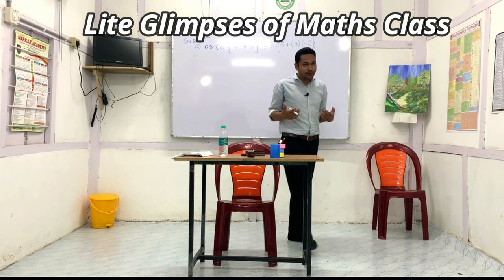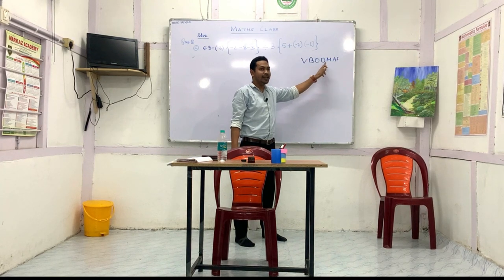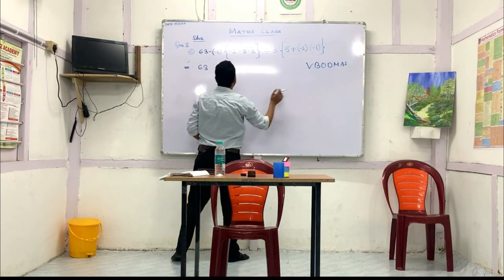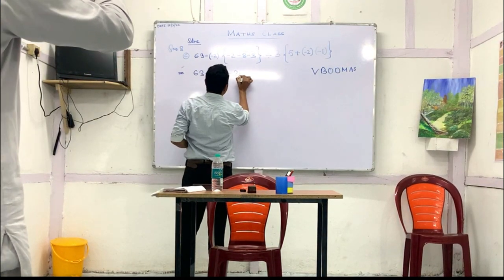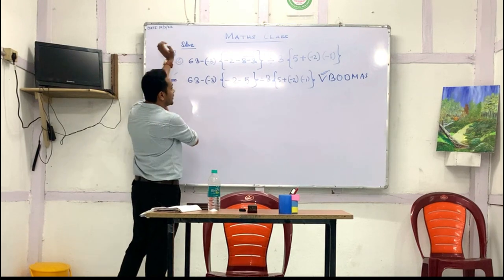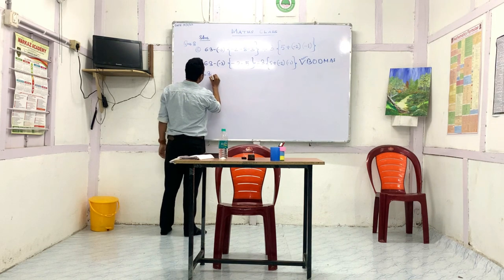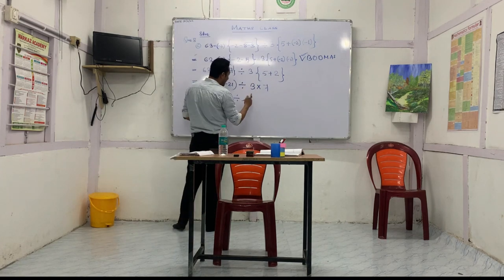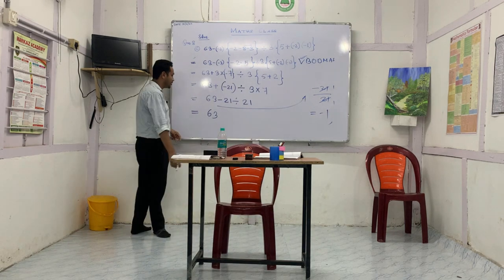Maths Simplification Class | By Sufian Ahmed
Lite glimpses of the Maths Class by Mr Sufian Ahmed,
Actually i am a Science Teacher but it was the demo class of Maths
in Markazul Maarif.
CHANNEL NAME =  @Sufi-an Ahmed